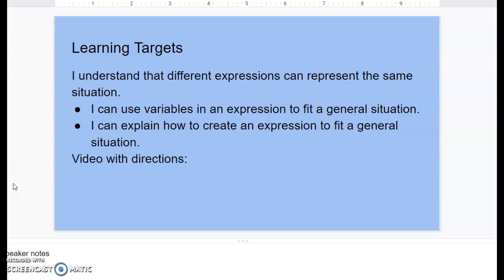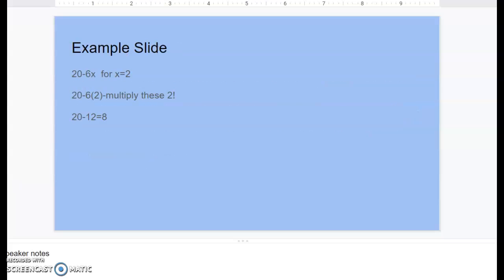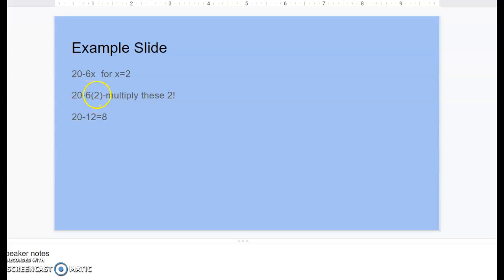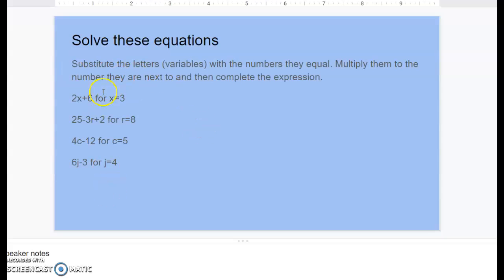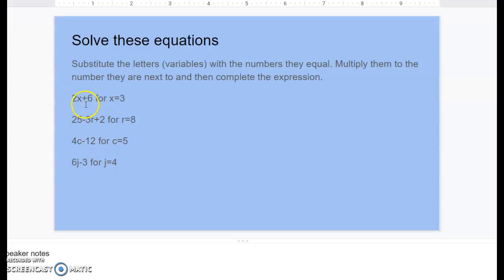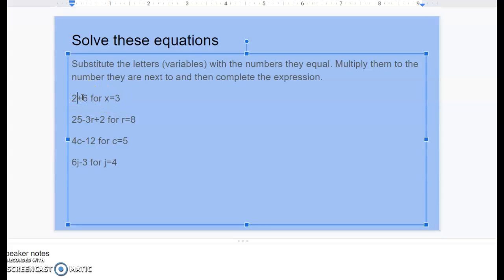Lesson 4.1.3, Day 2